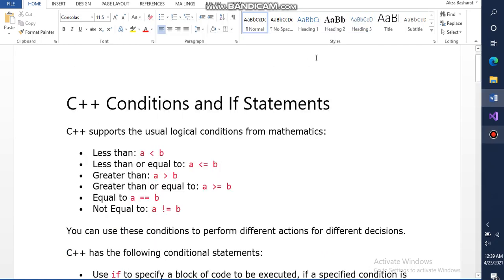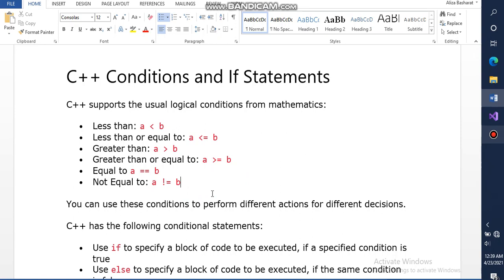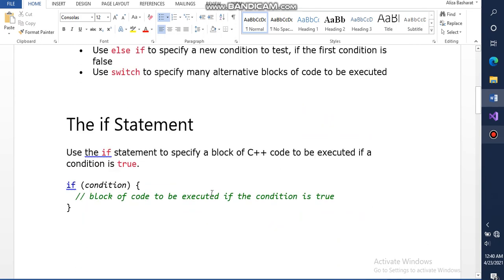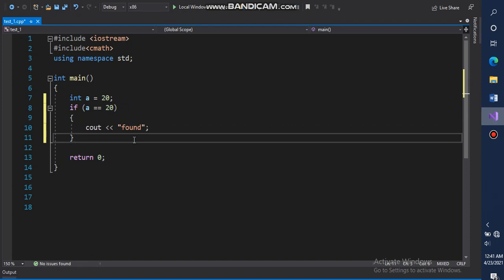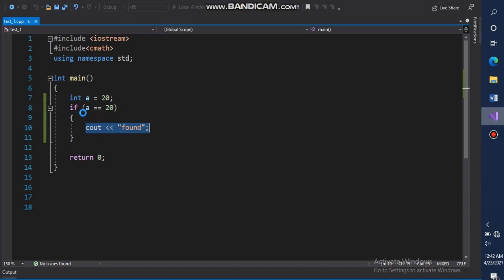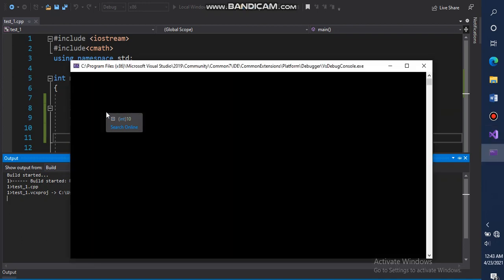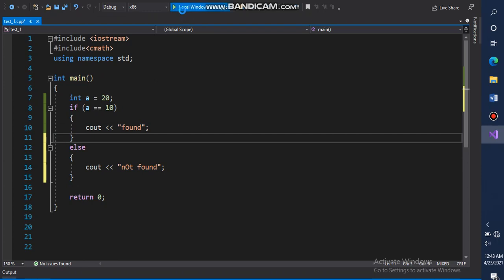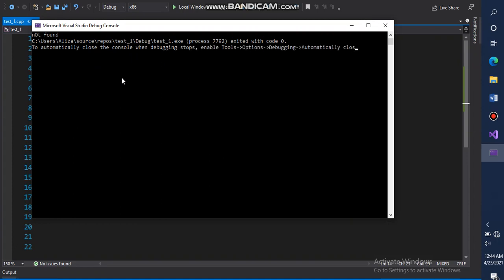IF ELSE in C++ in English